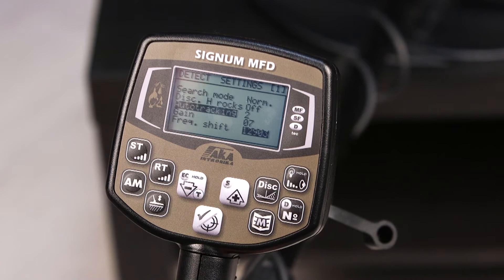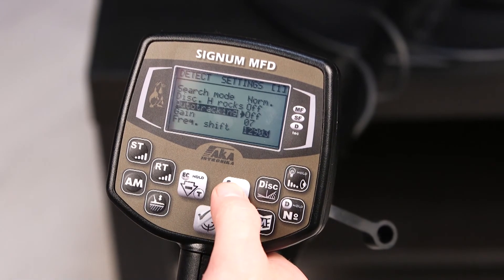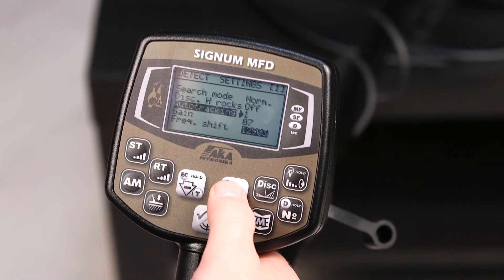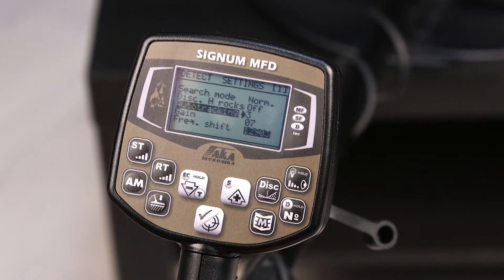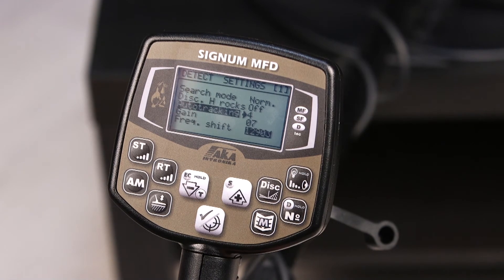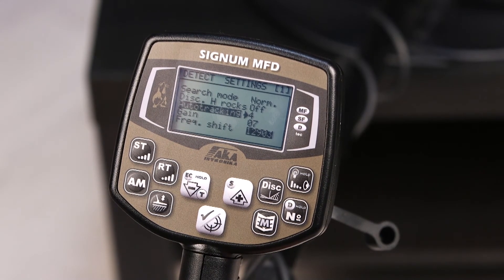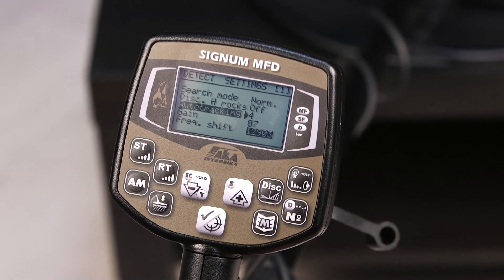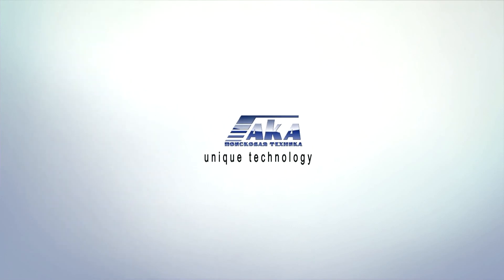Detect settings menu - Autotracking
Let’s enter this parameter setting mode. It can be set as off, and then after balancing, the device will keep this parameter at the level you’ve set manually. Or if you set it at speed 1, 2, 3, 4, 5 or 6, the device will adjust to ground changes.
The higher this number, the more often the device will analyze the ground and perform a small self-adjustment to avoid phantom signals from the ground and its changes.
The more the ground around you changes, and the more phantom signals you get from it, the higher value of this parameter is recommended. Do not be afraid to use it, it only works when the ground changes, within 3 degrees limit. Meaning that if there is a lot metal trash around with a lot of target signals, the autotracking will self-disable. Until you get to clean ground, this parameter will not work and there will be no self-adjustments.
So you should not fear that it will adjust to any kind of metal targets in the ground. This will not happen. Do not be afraid to use this parameter. It makes working on constantly changing grounds much easier.